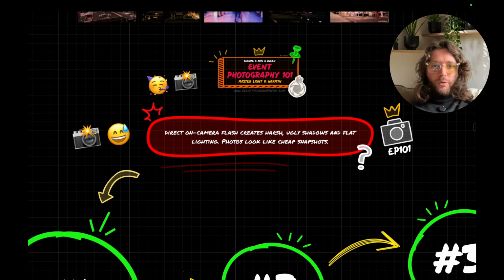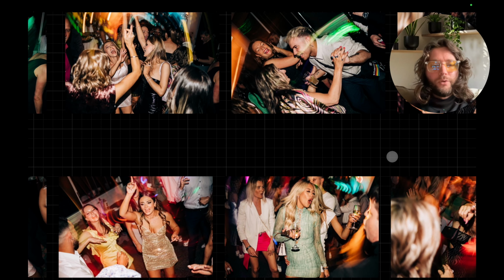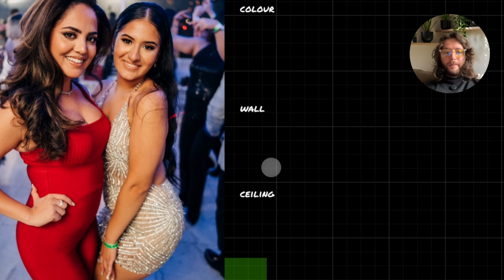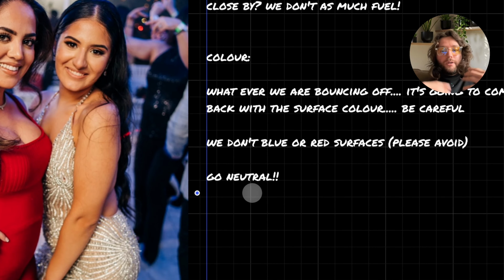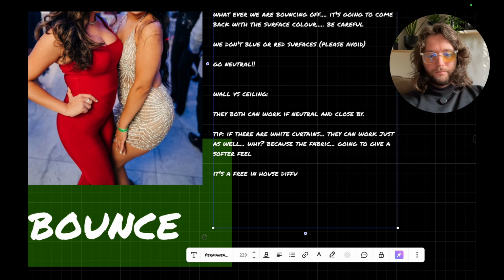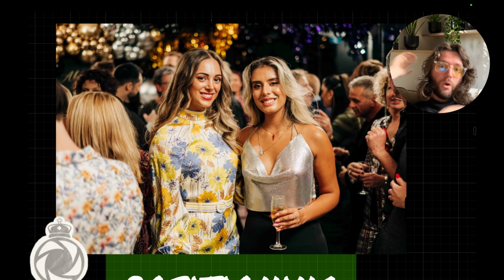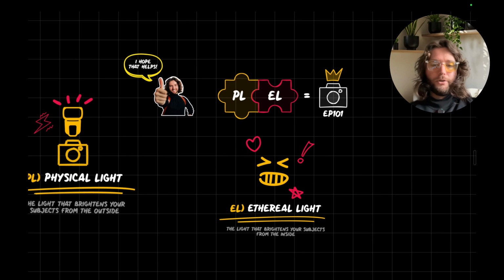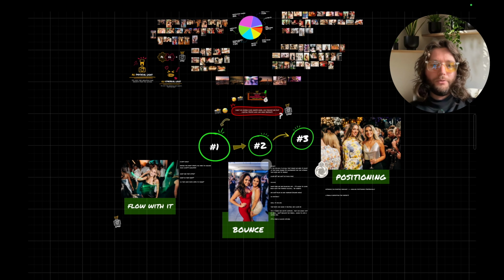Why Your Flash Photos Look UGLY! 🙃📸 [3 ACTIONS]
👋 Hey, I'm Ferdi! Creator of Event Photography 101 (EP101)
If you're new here, welcome! I've spent 14+ years capturing events – from cozy family gatherings to biiig parties! 🎉
My mission is to share what I've learned, so can capture and party like a King and Queen 👑

My Journey:
📸 High School Hobby: Started with my dad's Nikon D80, snapping pics of friends at parties at 13yrs old.
👍 Facebook Fame: Photos went viral (amongst friends 😉), word-of-mouth took off!
🥳 2700+ Events: I've captured over 2700 events since, big and small!
👯‍♀️ Team of over 30:  Grown from One-Man-Army to a team of over 30 awesome Photographers capturing weekly.
💡 EP101 is Born: Created the "Event Photography 101" program to serve you friends 🫵

My EP101 Formula:
PL x EL = EP101
PL (Physical Light): 📸 The Light that brightens your subjects from the outside.
EL (Ethereal Light): 🤗 The Light that brightens your subjects from within.

What's Inside:
"Direct on-camera flash creates harsh, ugly shadows, flat lighting. Photos look like cheap snapshots."

1. Goals
2. Bounce
3. Reposition

📌 Key Moments:
0:00 Introduction: Tackling Harsh Direct Flash
0:35 Understanding Direct Flash: 2D vs. 3D
1:07 Point 1: Client Goals and Intentional Use of Direct Flash
2:03 Direct Flash for Groovy Drunk Dance Photos: Retro Vibe
2:58 Client Expectations and the Importance of Pre-Event Communication
3:35 Point 2: Bouncing the Flash for a 3D Feel
4:15 Variables in Bouncing Flash: Height and Distance
5:26 Flash Power Adjustment Based on Distance
6:13 The Importance of Surface Color when Bouncing
7:43 Wall vs. Ceiling Bouncing and Softening Light with Curtains
9:24 Recap of Bouncing Flash: Height, Color, and Softening
10:52 Point 3: Repositioning Subjects and External Flashes
12:20 The EP101 Formula: Physical Light (PL) and Ethereal Light (EL)